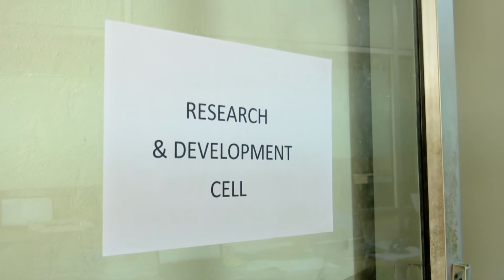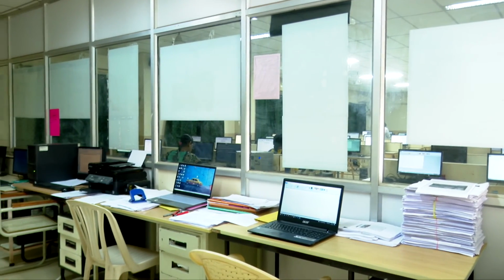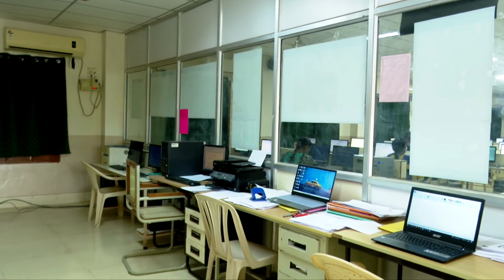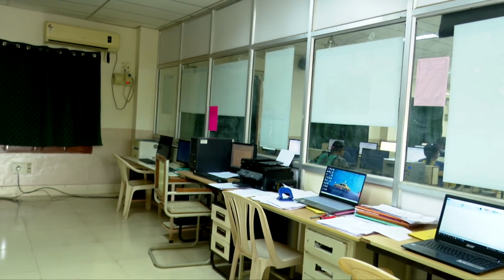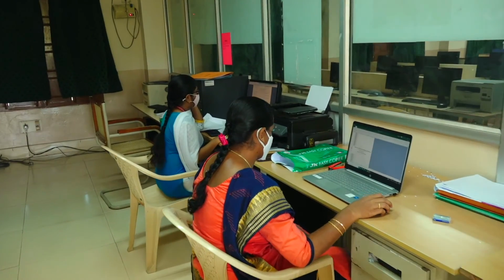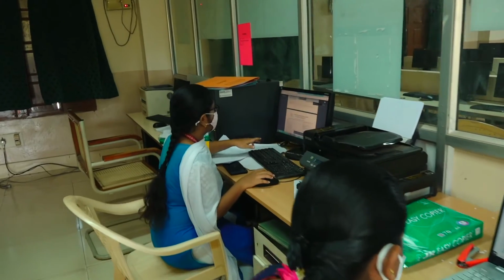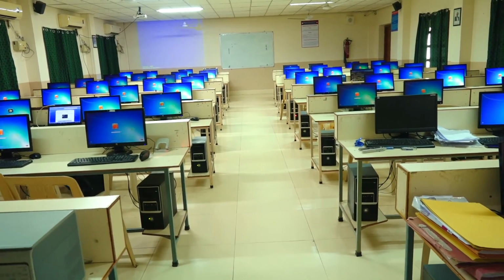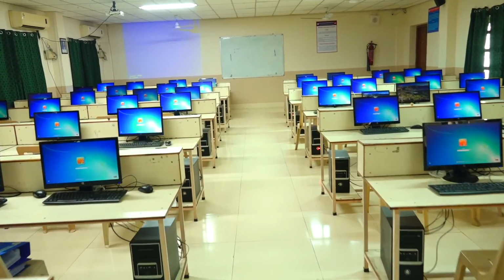Program Name: CSE @ ALIET